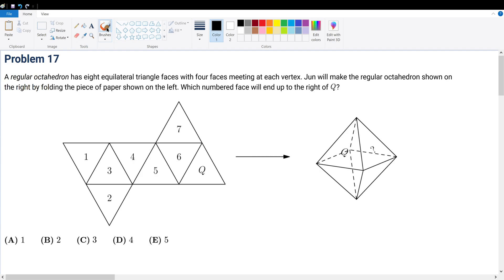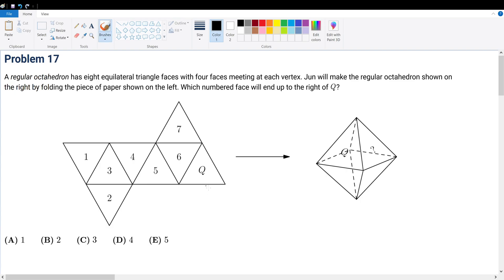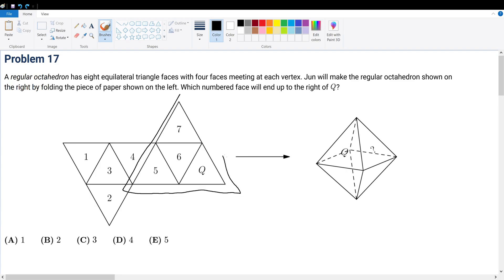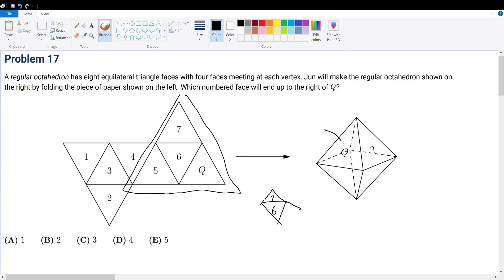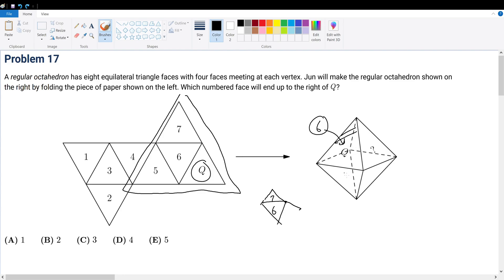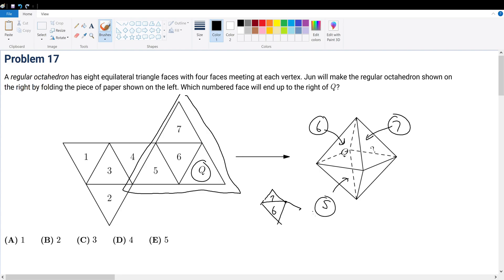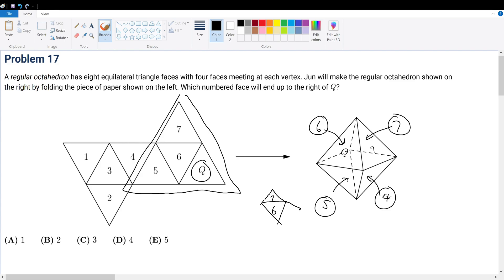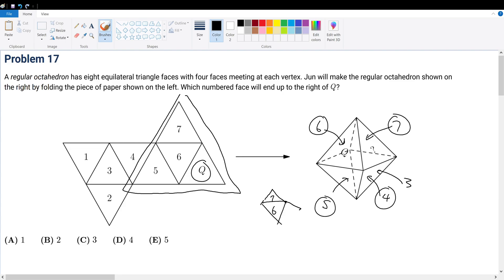AMC 8 2023 Problem 17